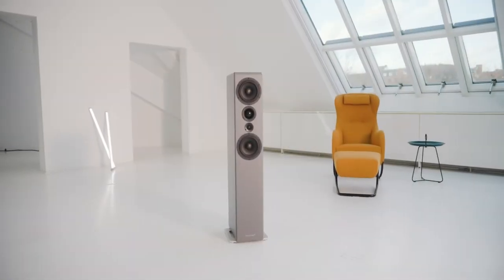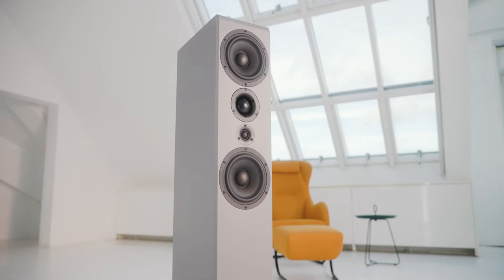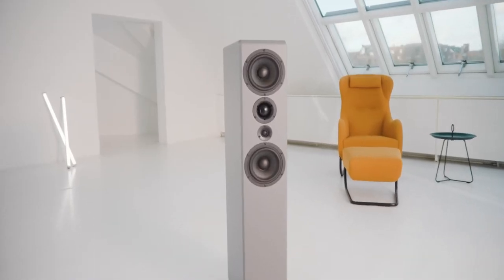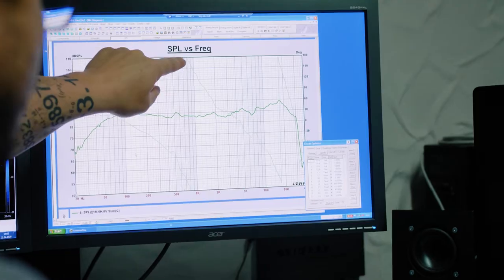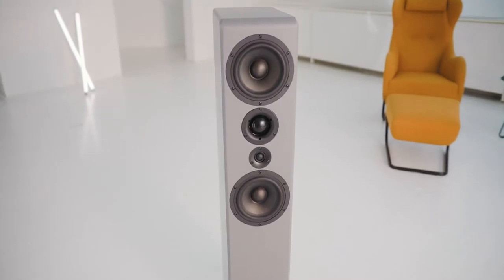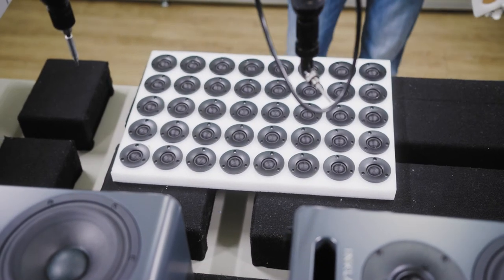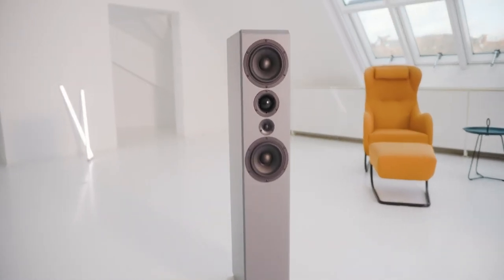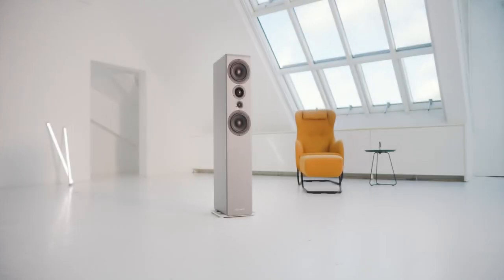AYERS Five - Model presentation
The FIVE is the top model of the AYERS series and floods large rooms with passion, energy and emotion. And it still likes it a little louder. Two extremely potent high-end woofers as well as the special combination of the 55 mm silk midrange dome with the 22 mm tweeter ensure that the music is drawn immediately live with goose bumps guaranteed.